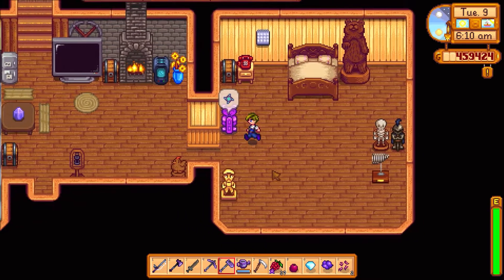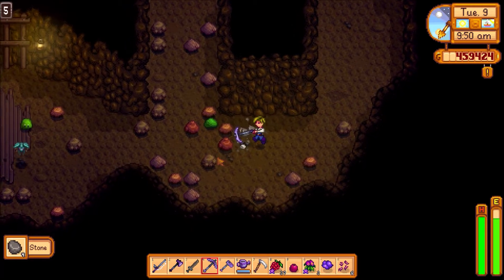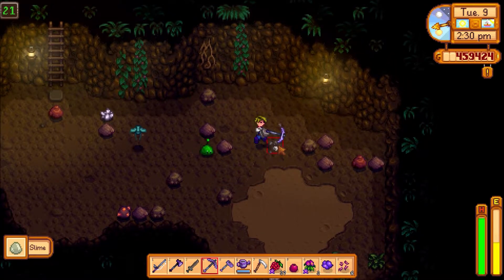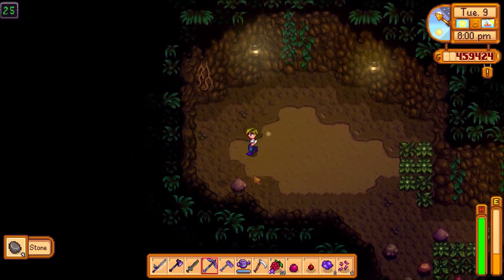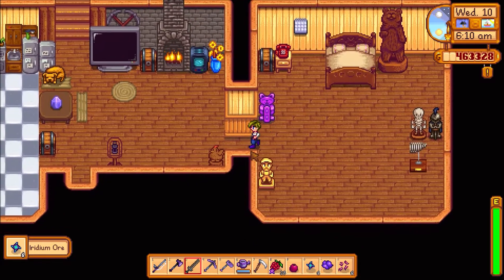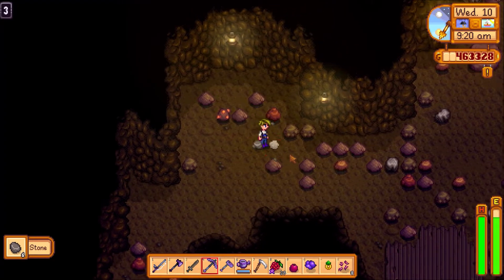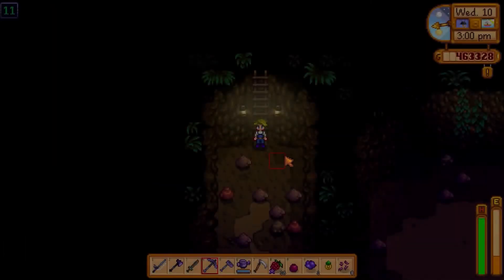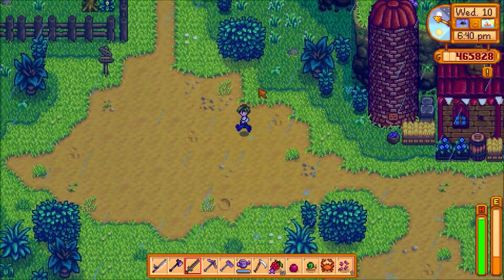Completing Robin's Resource Rush - Stardew Valley Singleplayer [Ep 131]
In this episode of Stardew Valley I continue to mine for stone to complete the quest Robin's Resource Rush! I manage to complete this challenge in a short amount of time! I also plan out what I will be bringing to the luau event that is coming up soon.